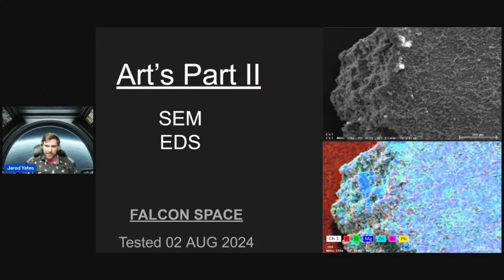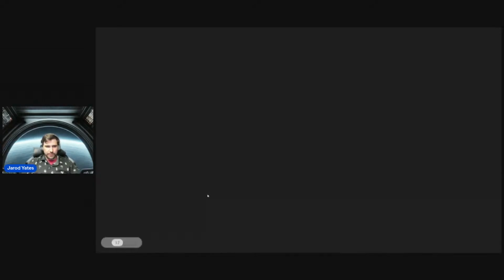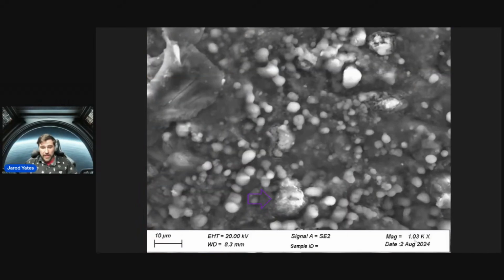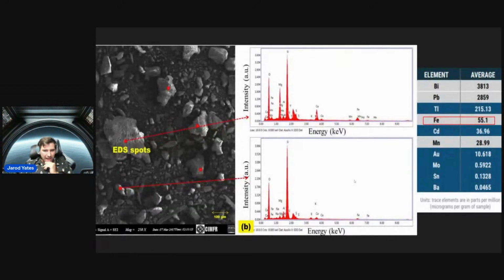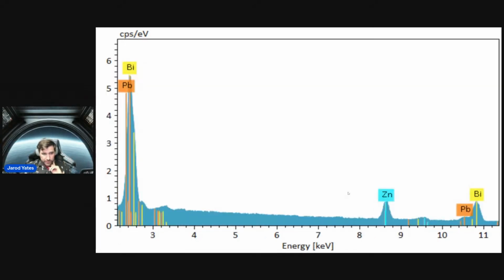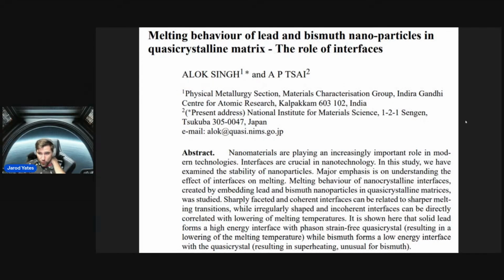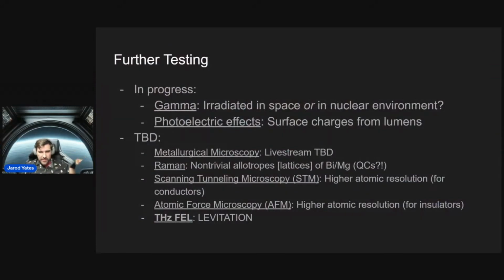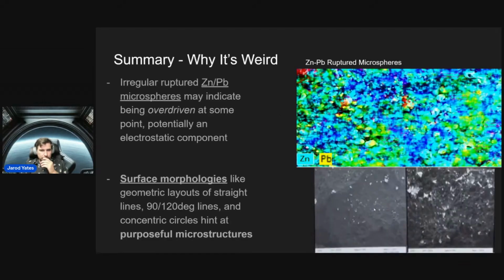Art's Part 2: Roswell Sample Analysis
Zinc-Lead microspheres arranged in symmetric patterns? Testing continues for the purported Roswell UFO crash material given to Falcon Space.

Timestamps:
1:06 Contents
2:16 SEM/EDS
3:06 Microscope
5:28 Microstructure cylinders
8:26 Microstructure 90/120deg lines
10:58 Redox Cavitations
13:33 White Fiber SEM
14:22 White Fiber Metallurgical scope
15:25 Ruptured Zinc-Lead microspheres
19:36 Slag SEM comparison
24:10 Zinc-Lead-Bismuth EDS comparison
28:54 Sodium detection, Transmutation or Erroneous?
30:54 AARO comparison
32:24 Radiation damage
33:49 Nanowires
34:25 Bismuth nanospheres
35:40 Roswell associations
38:10 Zn-Pb symmetries
42:40 Further Testing
45:29 Non-Prosaic Origin Hypotheses
48:59 Summary / Links
50:04 Q&A

And here is a playlist of UFO Material Analyses, including a different sample being analyzed in 1979 by an IBM researcher, has some similarities to our sample: